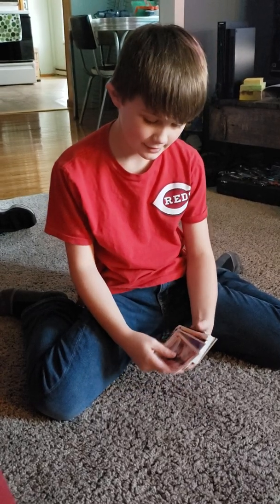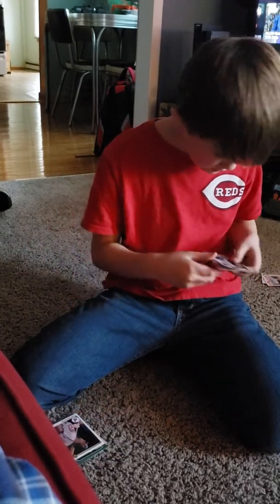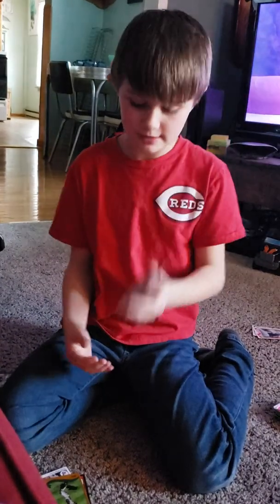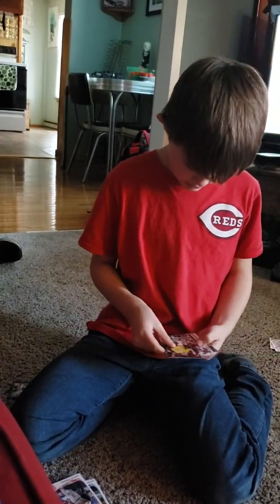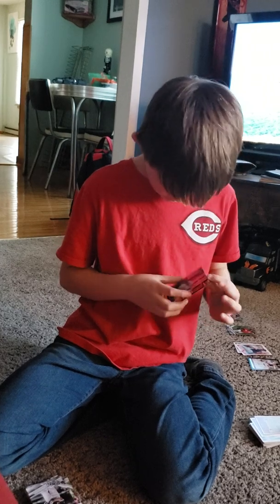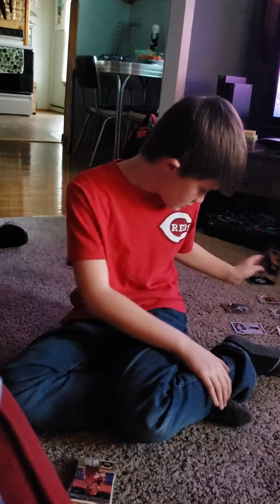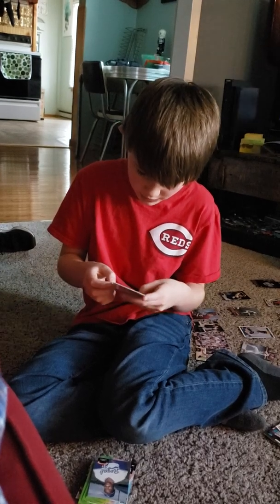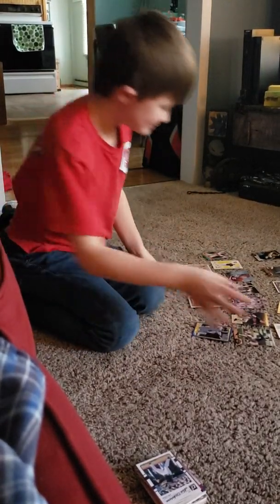Brody finds a mystery stack of cards just laying in the back of his shelf